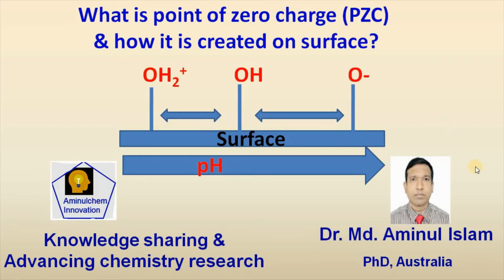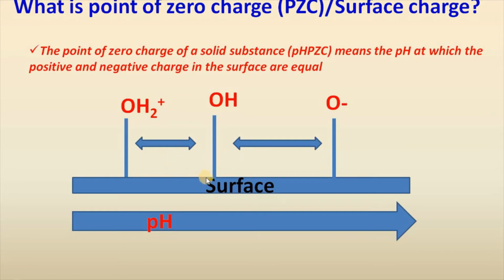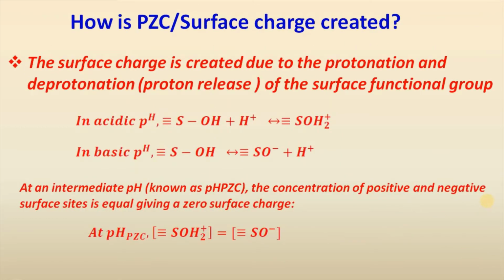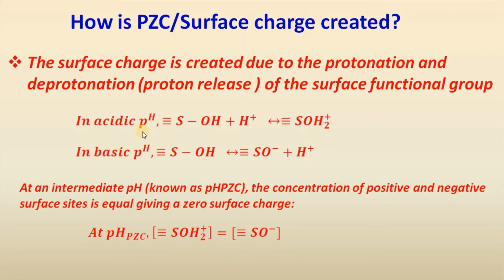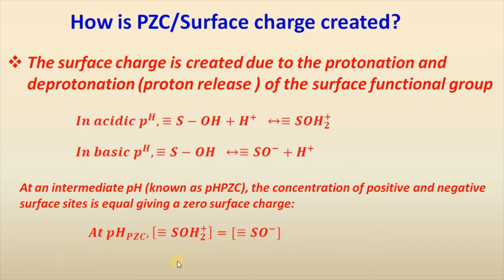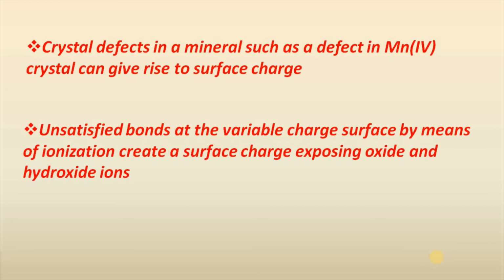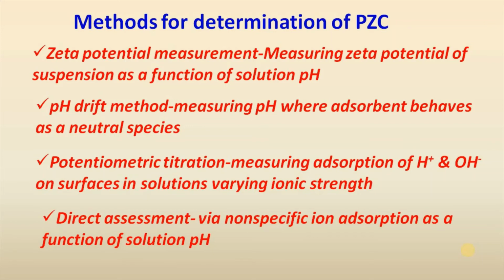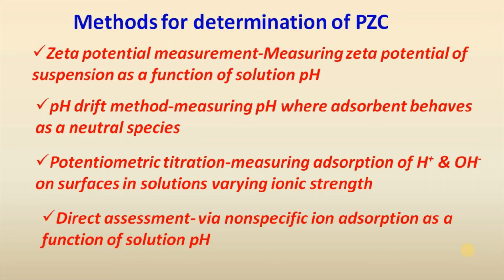What is a point of zero charge (PZC)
This tutorial is intended for new BS, MS or PhD students or for early career researchers who are writing their literature review, understanding project or analyzing experimental data for writing thesis or publishing or presentation. This video explains precisely what is a point of zero charge (PZC) and how it is created on the surface?

Point of zero charge (PZC) is the pH at which the concentration of positively charged surface is equal to the concentration of negatively charged. i.e., [SOH2+] = [SO-]. It is an important property of a material.